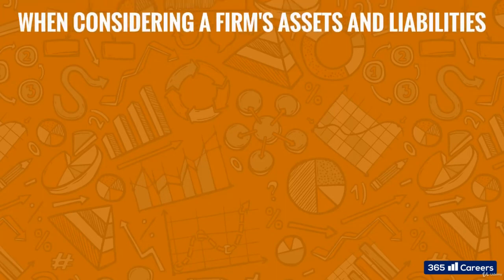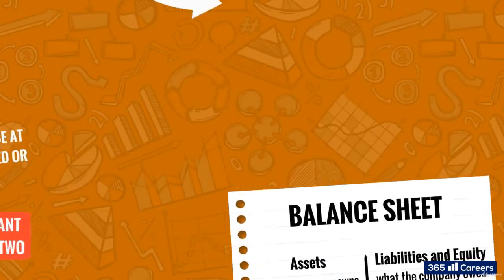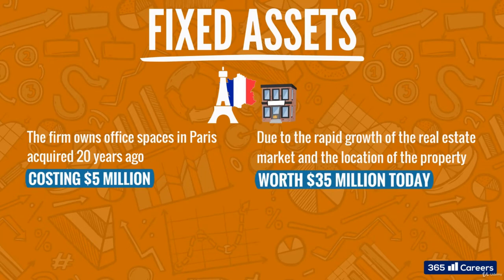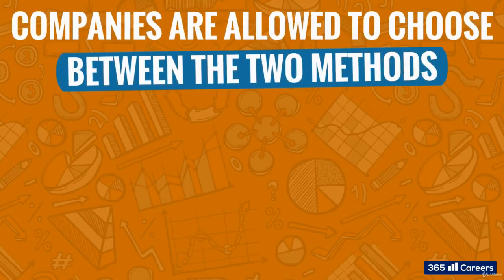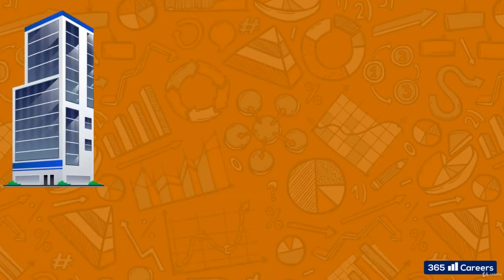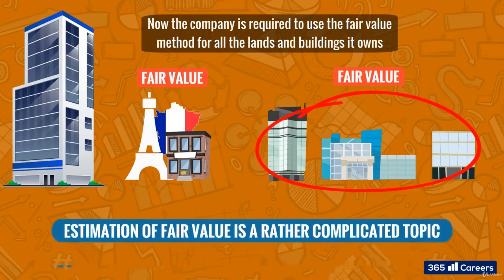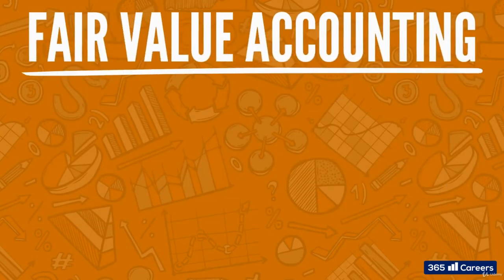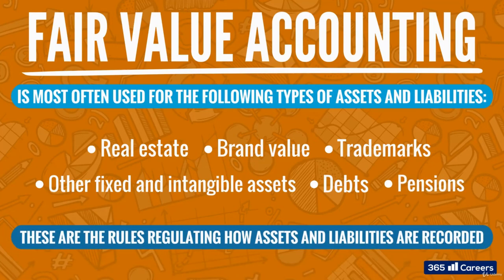Historical Cost vs Fair Value Accounting